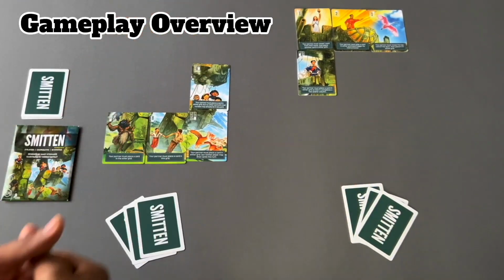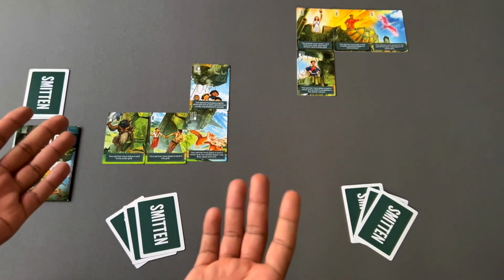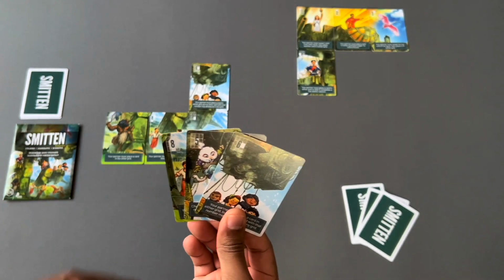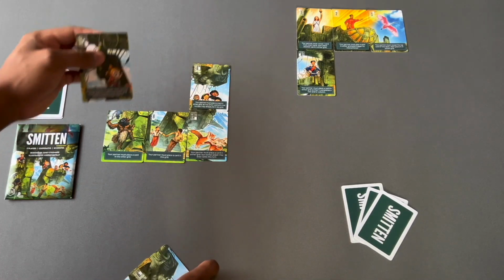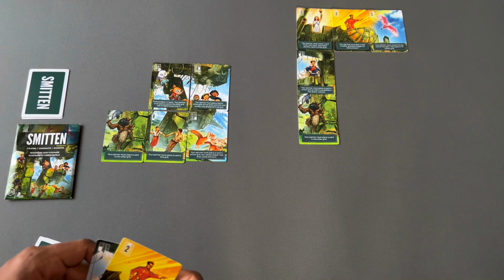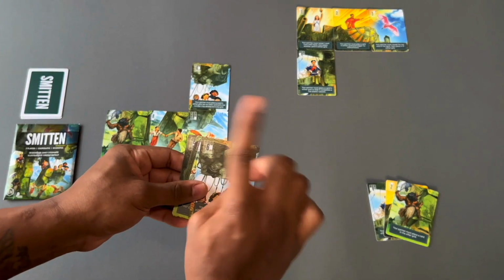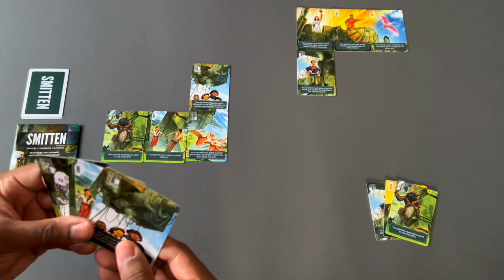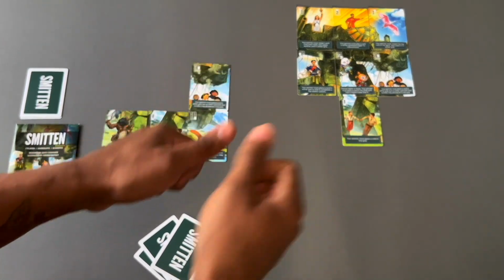Smitten Review - with Rich Tubbs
Rich Tubbs takes a look at Smitten, a game where you work together to complete two matching panoramas!